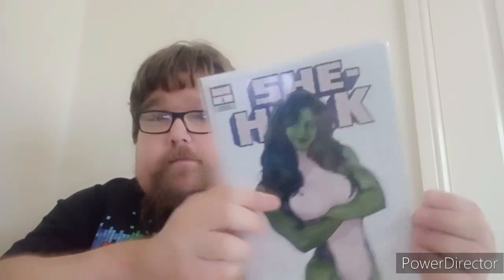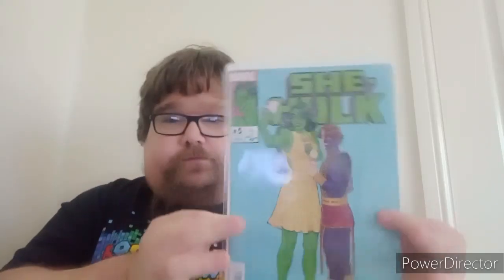Comic Book pick up video